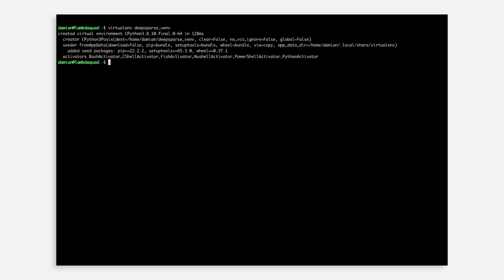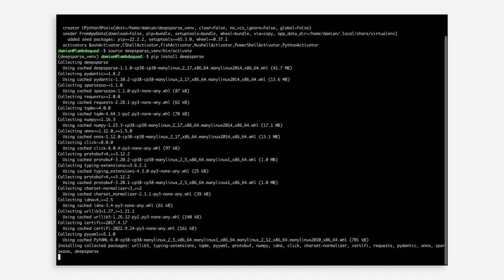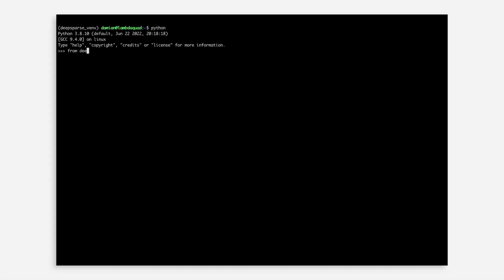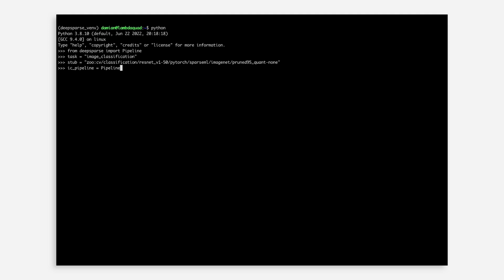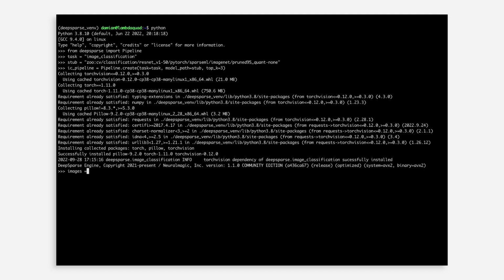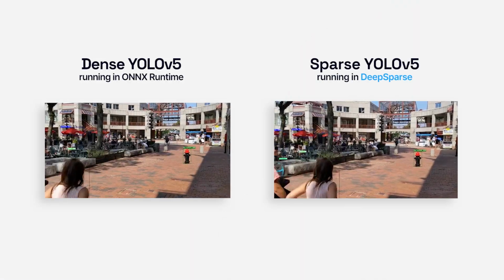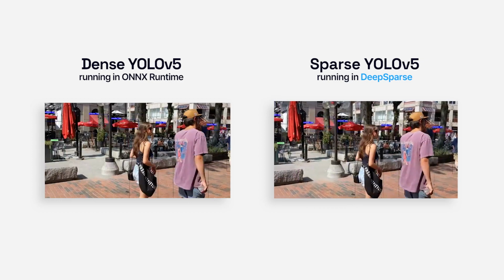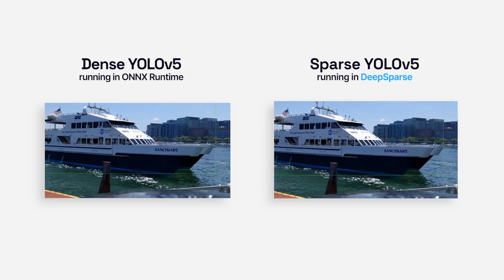Accelerate Image Classification Tasks With Sparsity and the DeepSparse Runtime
Learn how to deploy fast and accurate image classification models on commodity CPUs at GPU speeds and better.